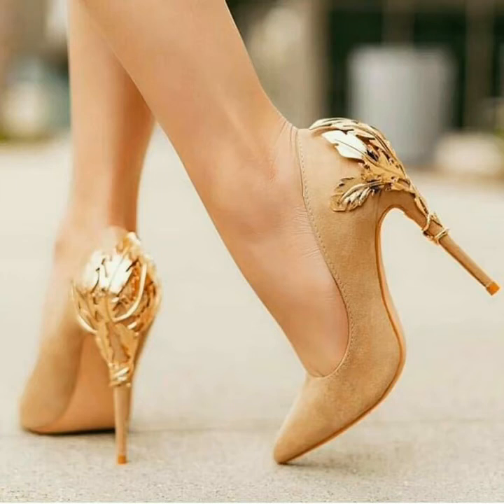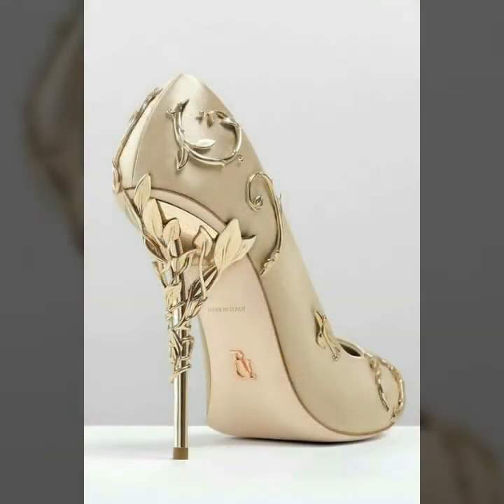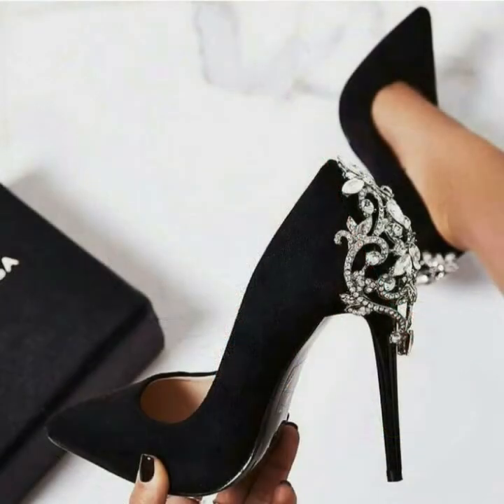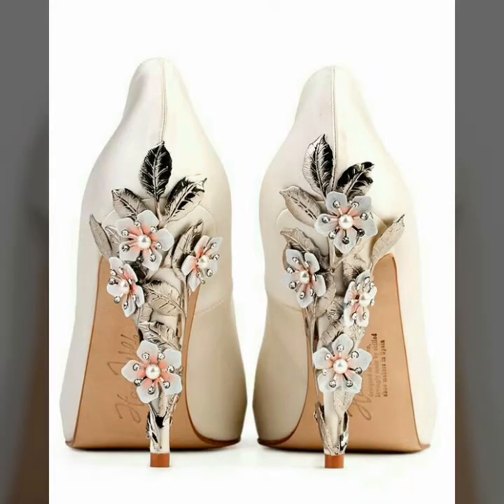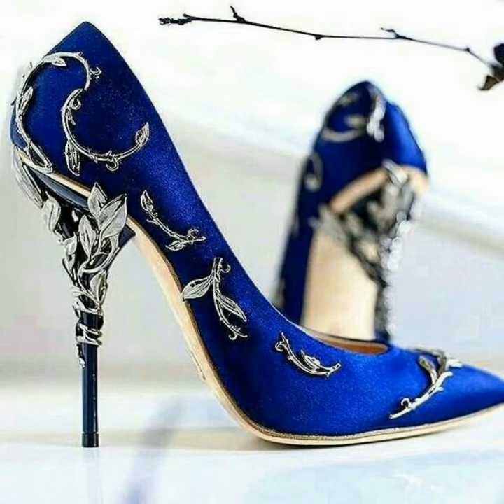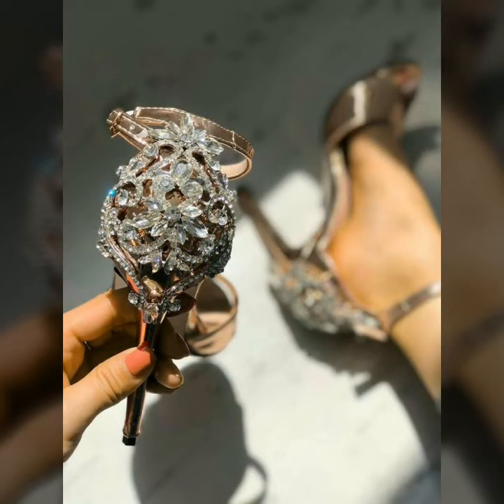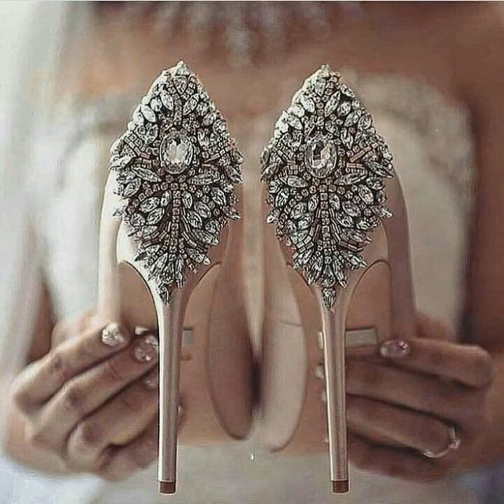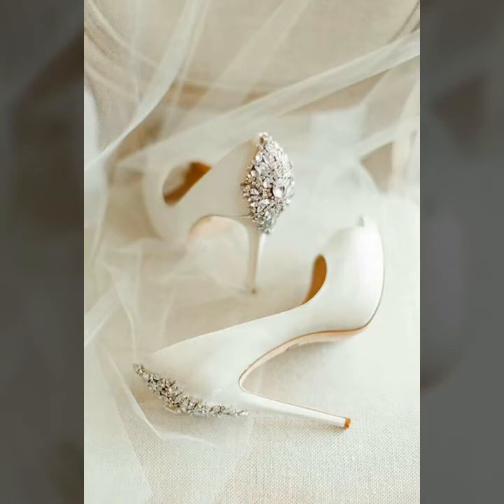Stunning embellished stone and bead worked high heel party shoes for ladies #2020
Stunning embellished stone and bead worked highheel party shoes for ladies #2020